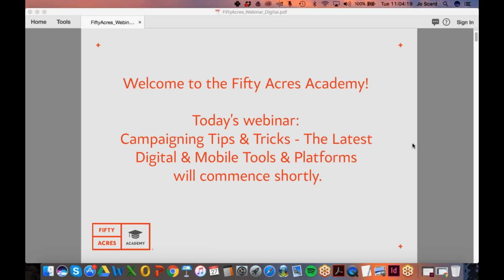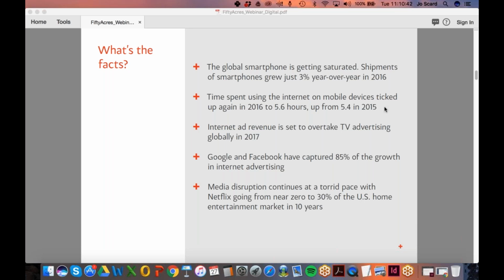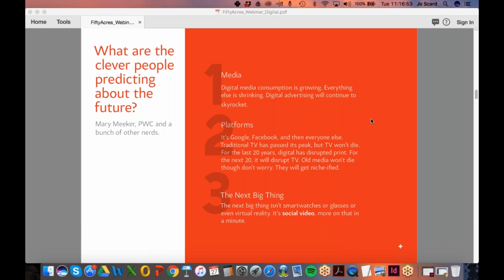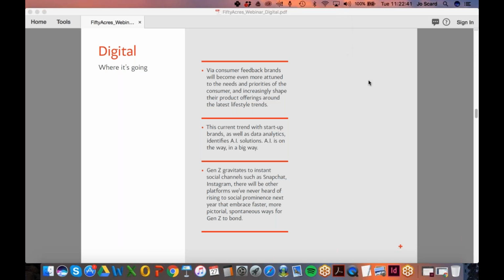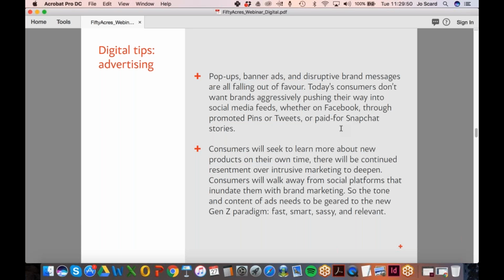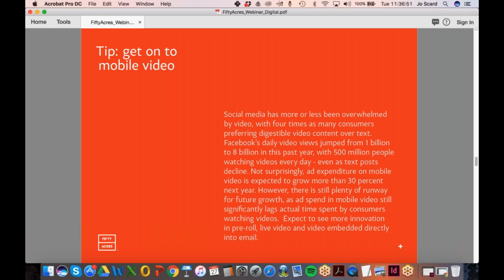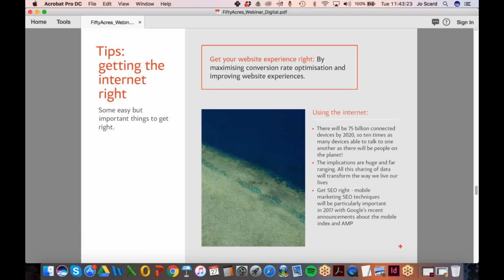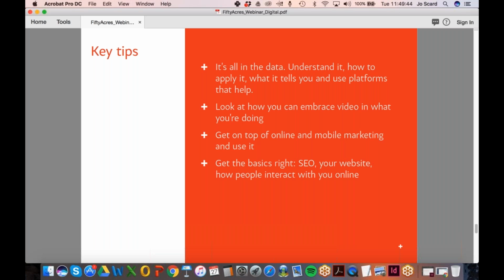Campaigning Tips & Tricks - The Latest Digital & Mobile Tools & Platforms